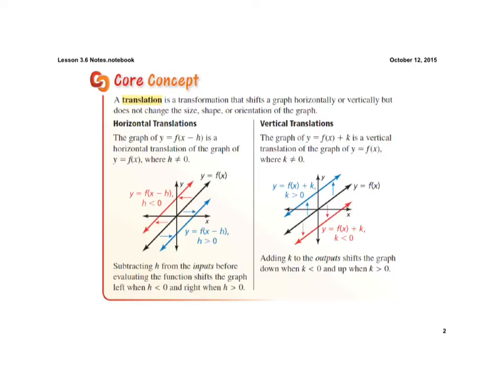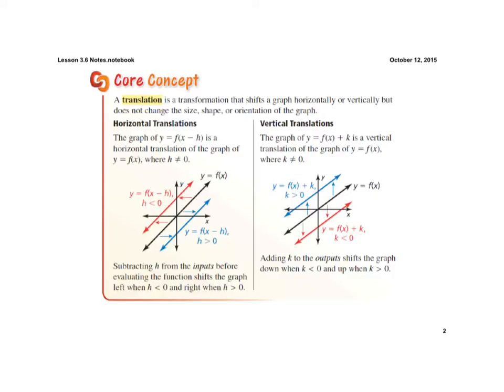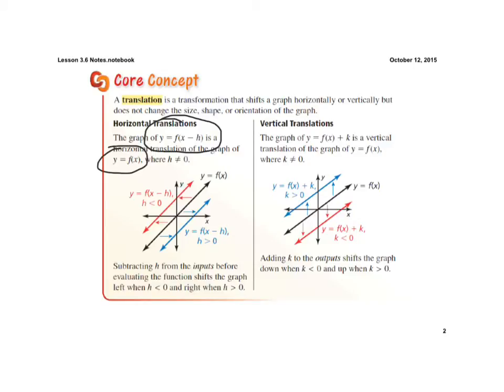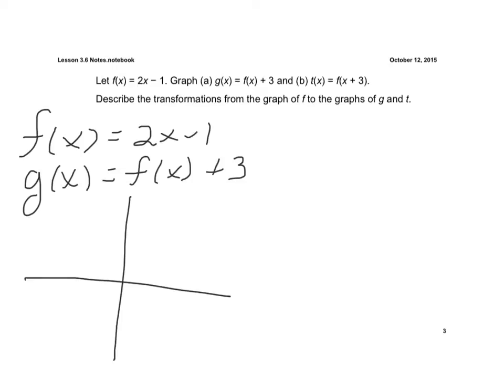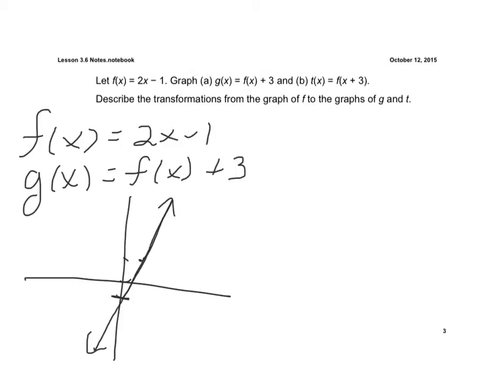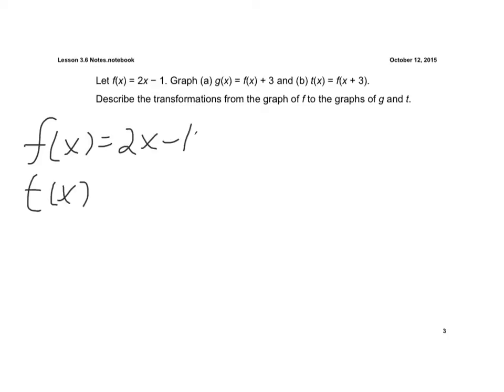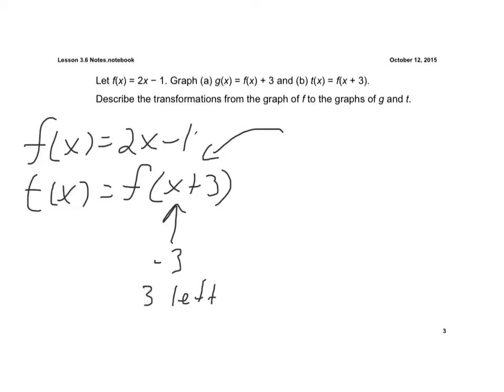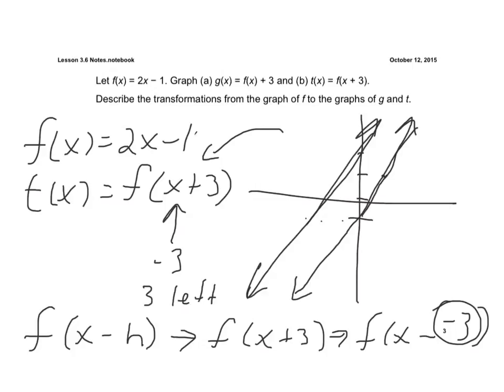Lesson 3.6 Part 1 Horizontal and Vertical Translations